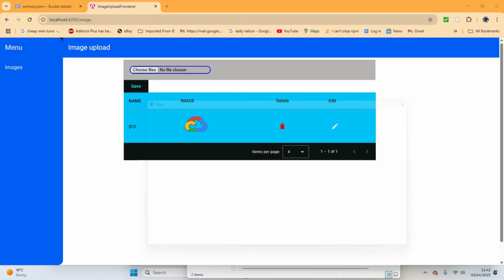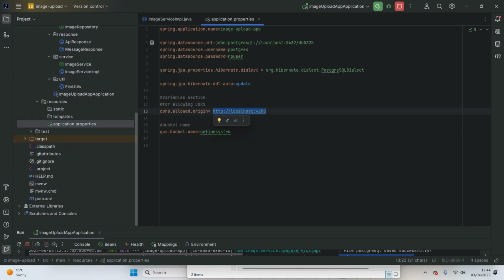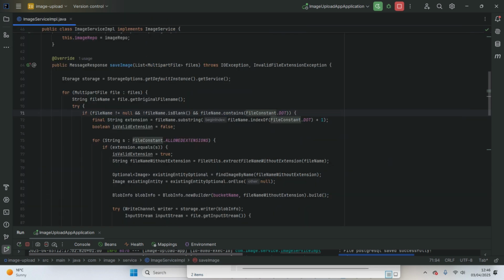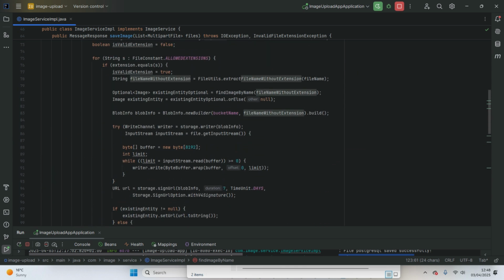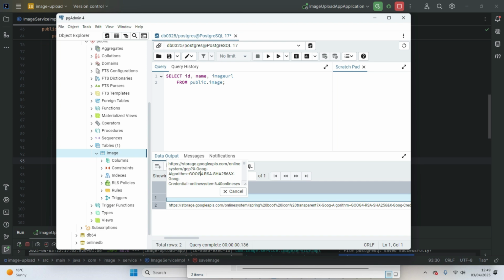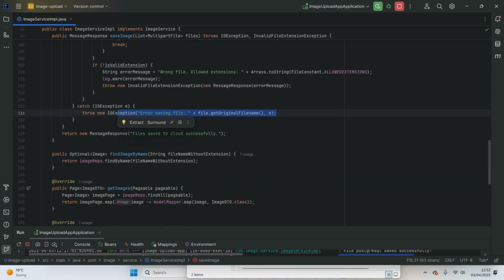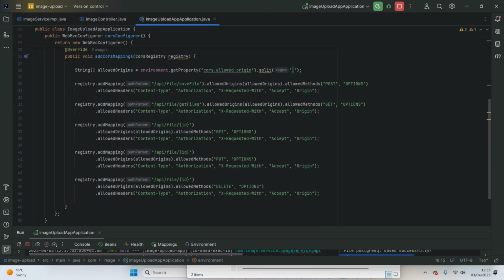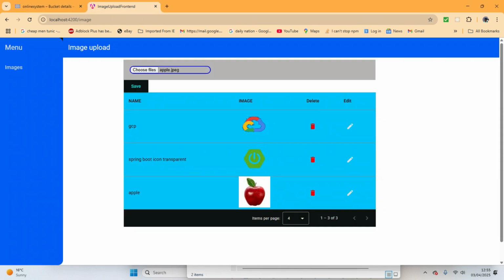Uploading Files to Google Cloud using Spring boot and Angular frontend. Part 1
This tutorial shows you how to upload files to google cloud using Spring boot and Angular. This is the first of two videos in this series. The file metadata which includes the file id, name and url is stored in a PostgreSQL database. The files are stored in a google bucket. This is how files for web systems are stored. Files are never stored in a database or a folder. When an application goes to production , no hosting service can allow for images to be stored directly in the database; only the image url is allowed. Also while such an app can be modified to store images in a folder on a development machine, that would not be possible in a remote server. A bucket that has been created on the Google cloud platform is the best place to persist files. For such an application to be able to upload files to google cloud one must make sure they have installed application default credentials on the machine where the app is running from.